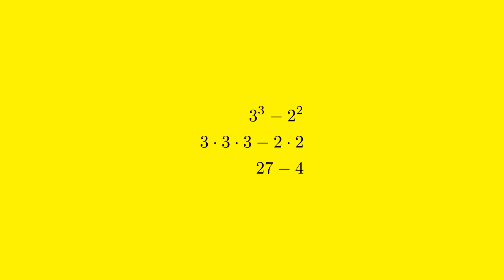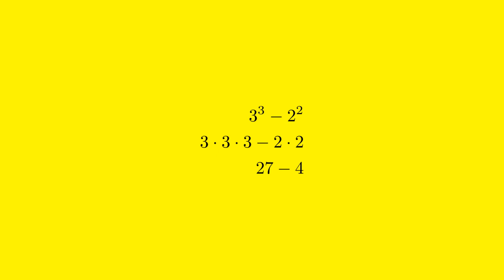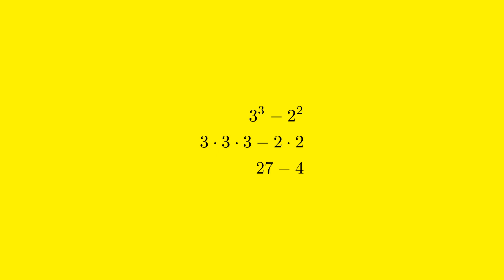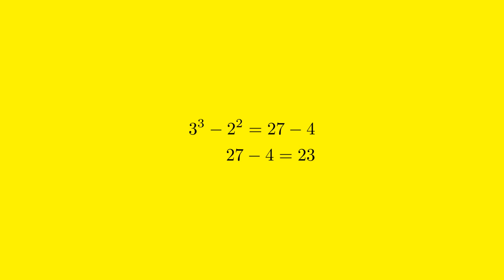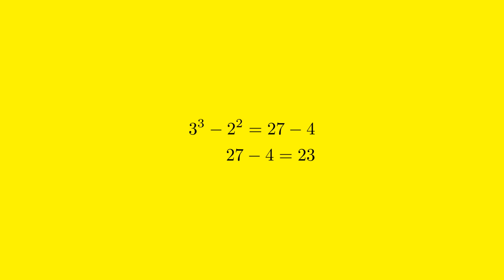Simplifying Integer Exponent Problem: 3^3 - 2^2 Step-by-Step Solution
Learn how to simplify integer exponent problems with our step-by-step instructional video! Follow along as we solve the expression 3^3 - 2^2 to find the final answer. This tutorial breaks down the process into easy-to-follow steps, helping you master integer exponents. Watch now for a clear explanation and improve your math skills!